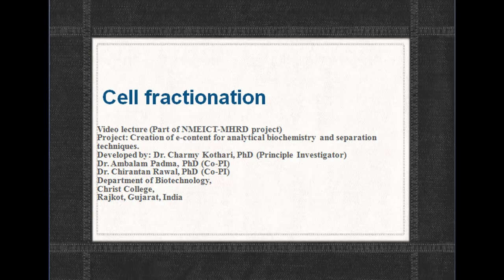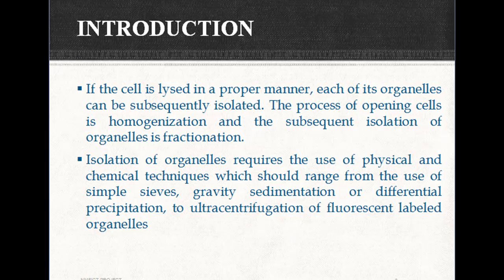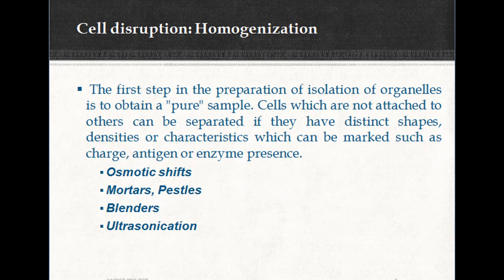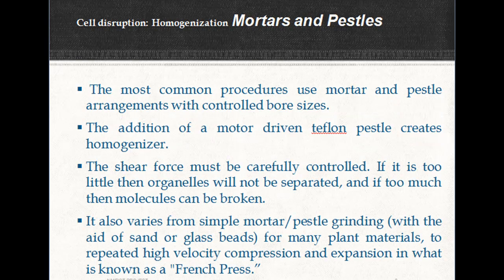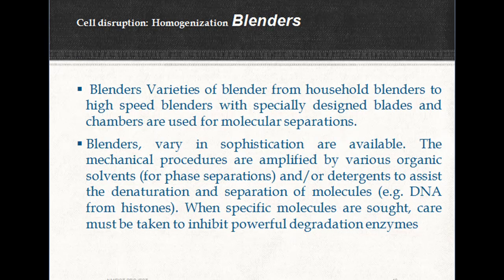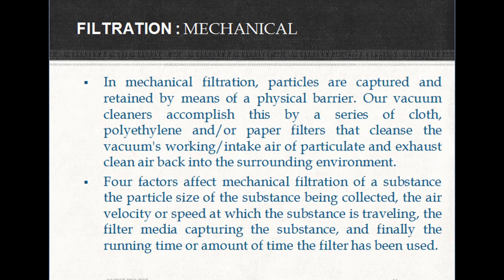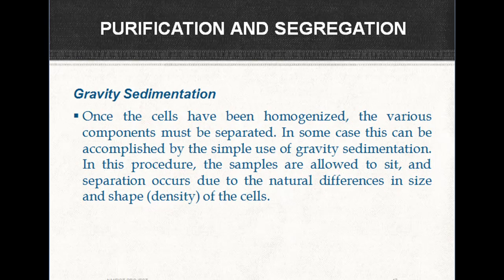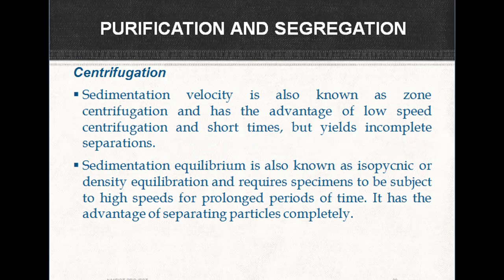Cell Fractionation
Module: Cell fractionation